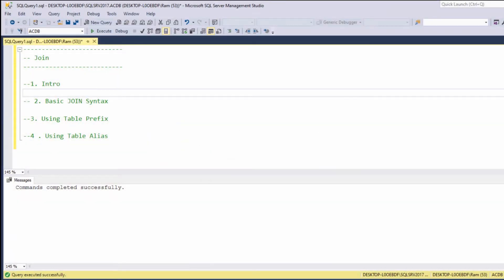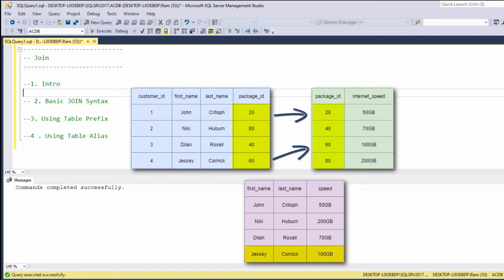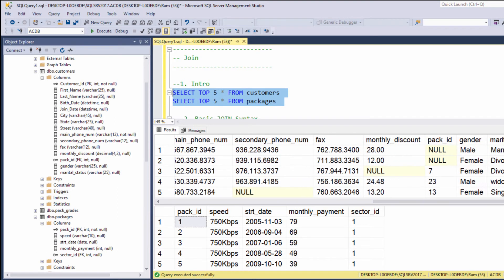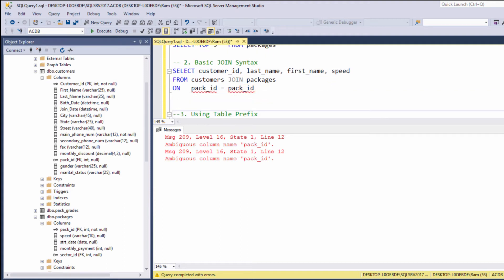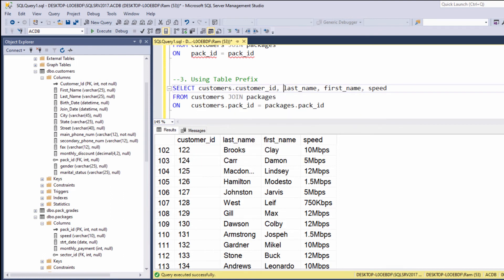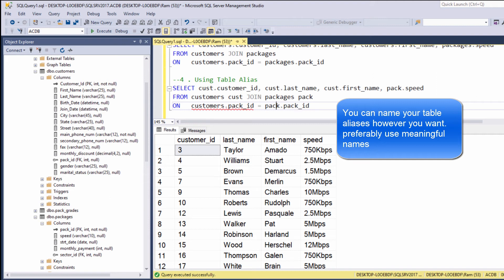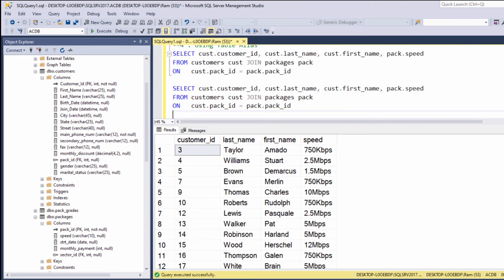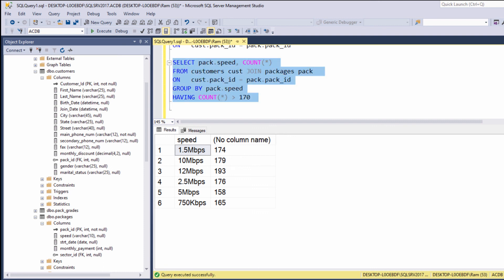SQL Tutorial for Data Analysis 27: JOIN Statement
This SQL tutorial is an introduction to the JOIN statement. Basically, using this statement, we’re able to display data from multiple tables at the same query.

This tutorial is the first video in a series of videos, describing different JOIN methods. In this one I'll be covering the basic theory and intuition behind this statement, without going into formal definitions.
If you're already familiar with the JOIN statement, this video actually covers the Inner JOIN.

Platform Differences (comparing MySQL & Oracle) -
* Syntax covered in this lesson stays exactly the same on MySQL & Oracle
* Oracle also supports another, not ANSI JOIN syntax. This is not covered in the next following videos